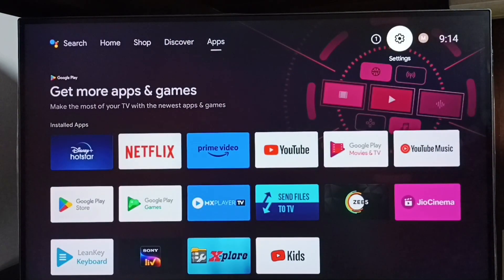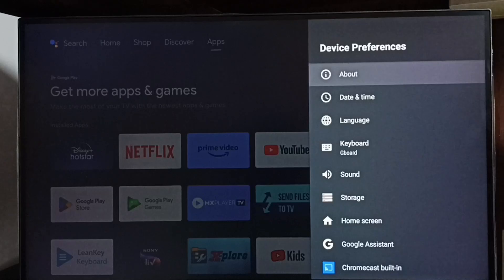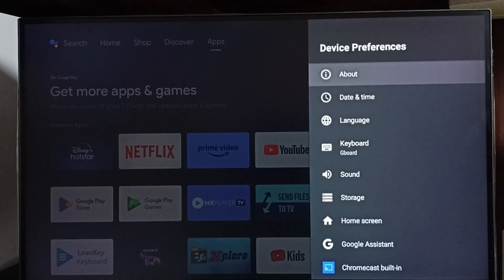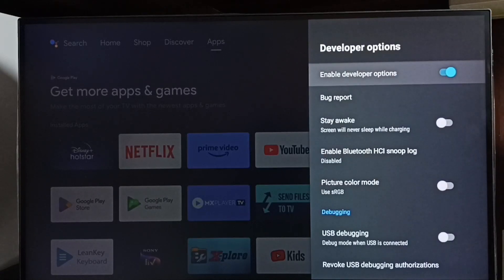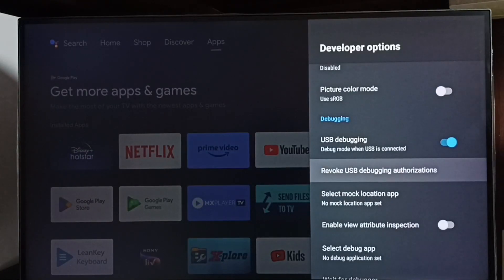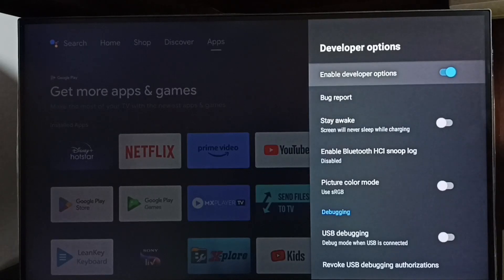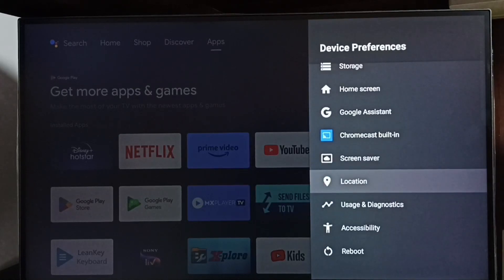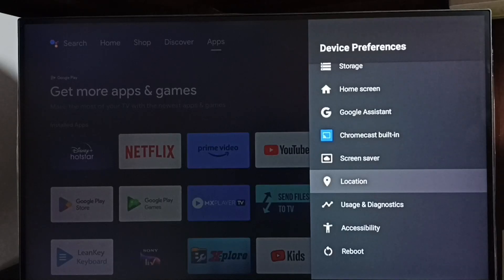TOSHIBA Android TV : How to Enable Developer Options | Disable Developer Options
Android TV Google TV : How to Enable Developer Options | Disable Developer Options,
Android TV,
Android,
Smart TV,
Smart Google TV,
Google TV,